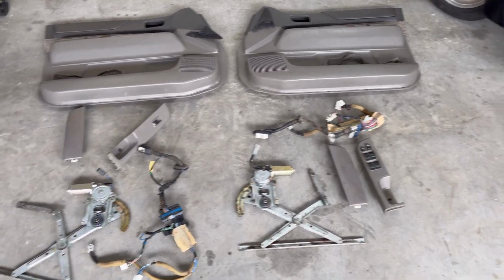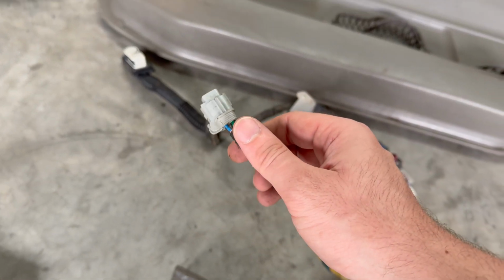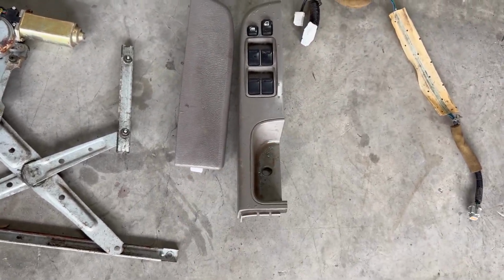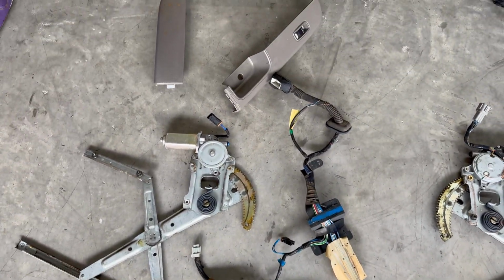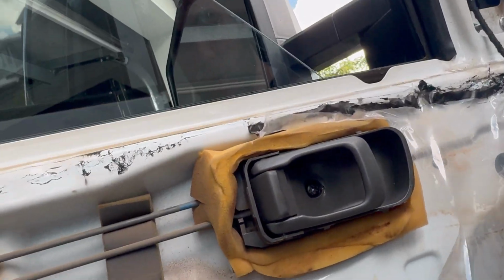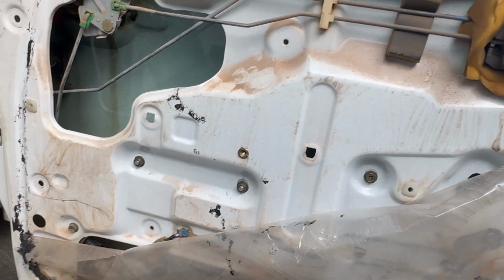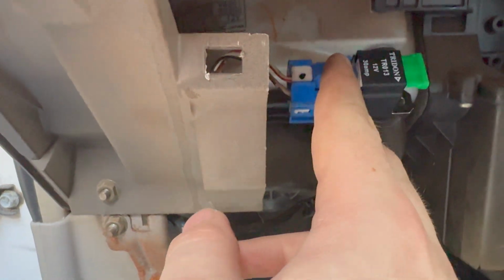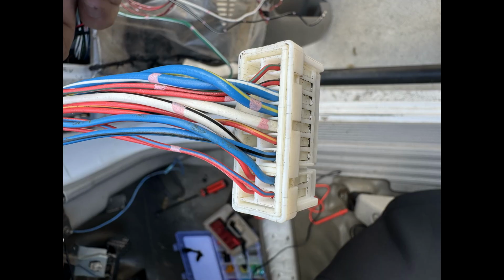Electric Window Conversion Y61 GU Patrol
To all the DIY'ers out there, wanting to convert your Patrol windows to electric - This is the one for you.